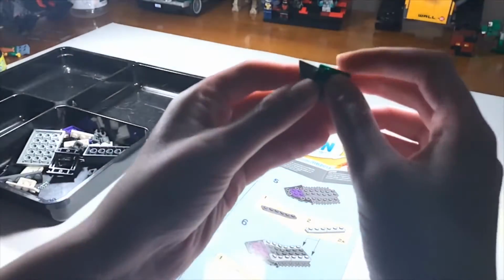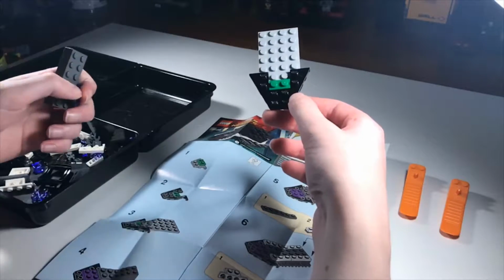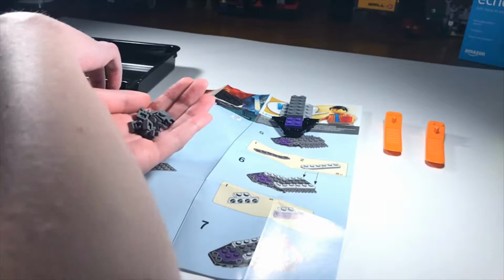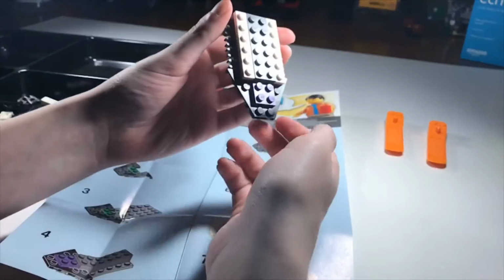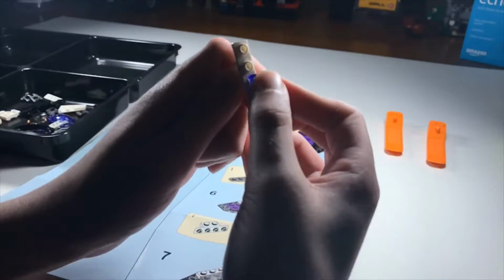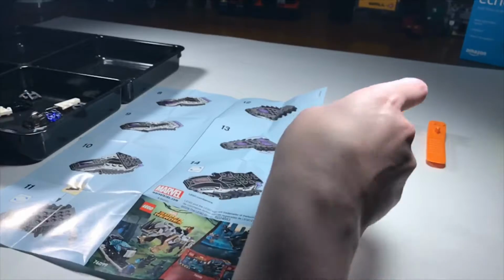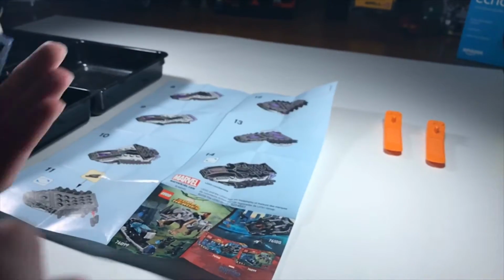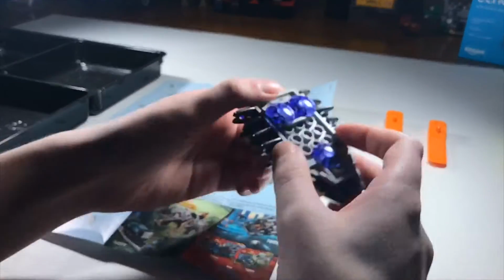Let's Build LEGO Marvel Mini Royal Talon Fighter! Set# 30450 | ASHTAGbricks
Here's to a year of ASHTAGbricks! In this video, Ashford builds the Marvel Mini Royal Talon Fighter in real-time!

Set specs
Name: Mini Royal Talon Fighter,
Theme: Marvel Super Heroes,
Year: 2018,
Pieces: 59,
Minifigs: 0,
MSRP: Not Available

Be sure to check out our brother channel, Geek Hotspot for everything related to Pop Culture, Science, Technology, and more!

Here at ASHTAGbricks, we strive to deliver fun and entertaining content for kids and adults alike! That being said, to maintain that environment I have a ZERO percent tolerance for profanity in the comments. So please keep it clean so this channel can stay a family-oriented place.